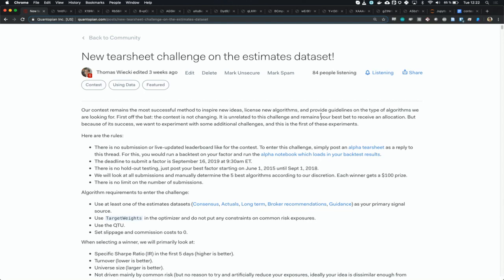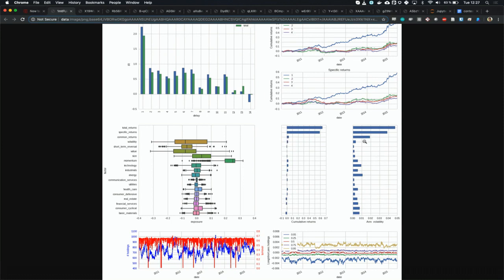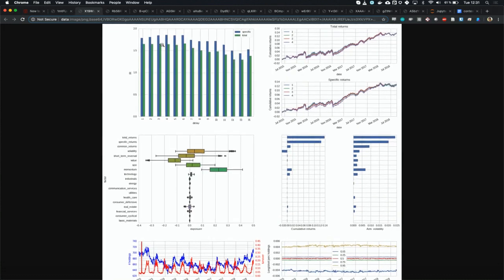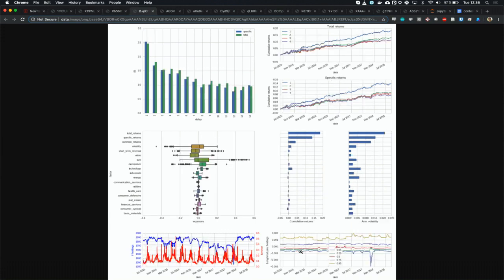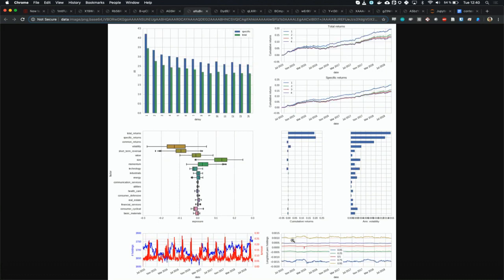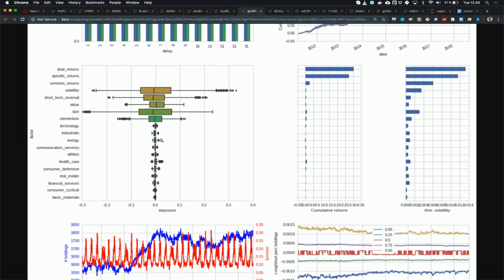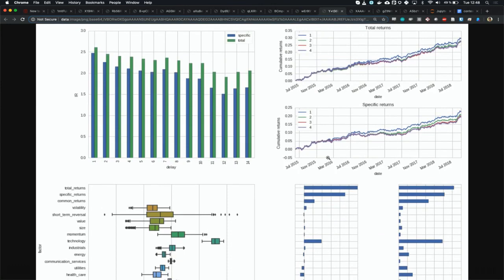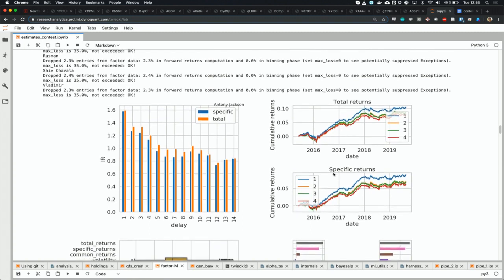Live Winners Announcement and Tearsheet Review for the Estimates Dataset Tearsheet Challenge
In this webinar, Dr. Thomas Wiecki will be announcing the winners and reviewing the winning tearsheets that were submitted to the “Estimates Dataset Tearsheet Challenge” in the Quantopian Forums. In addition to providing useful feedback for all aspiring fund authors, he will also show what happens when the winning factors are combined together.

Thomas Wiecki is the VP of Data Science at Quantopian Inc. Thomas did his Ph.D. at Brown university building computational models of the brain. He is the co-author of the popular probabilistic programming package PyMC3.